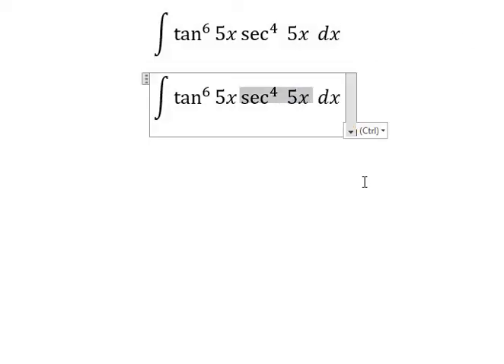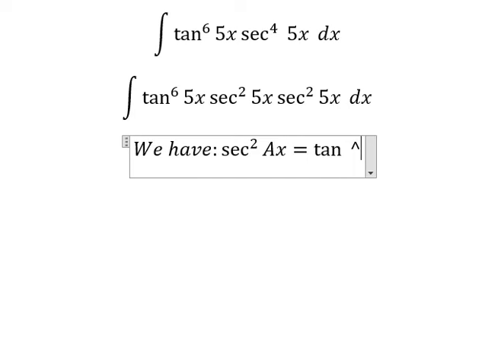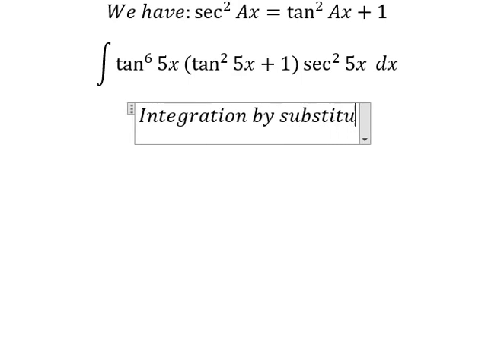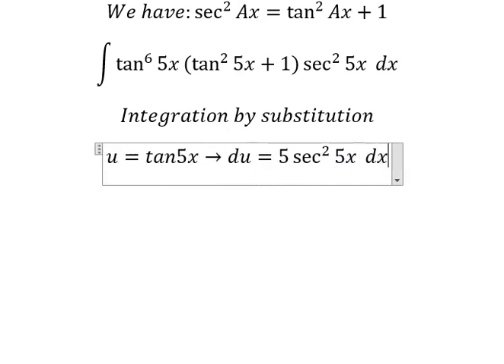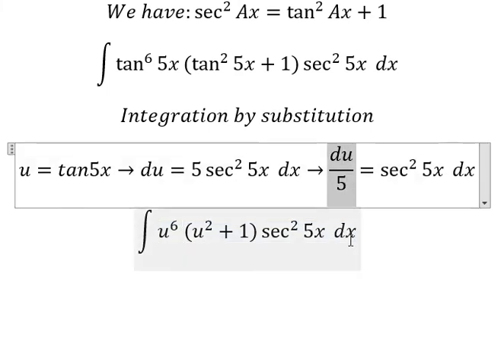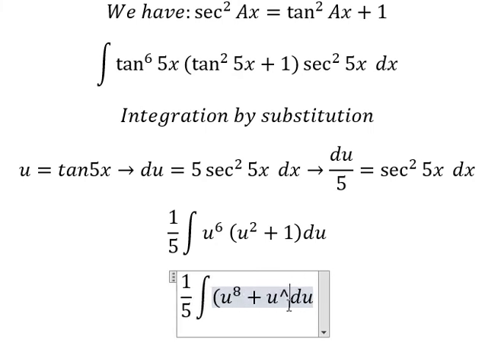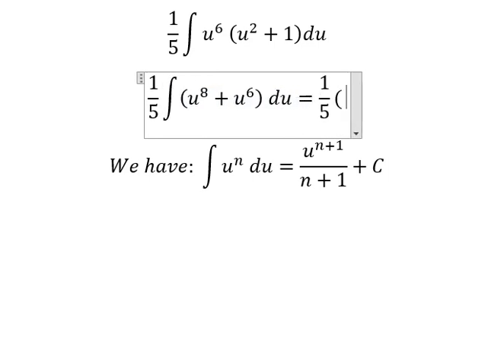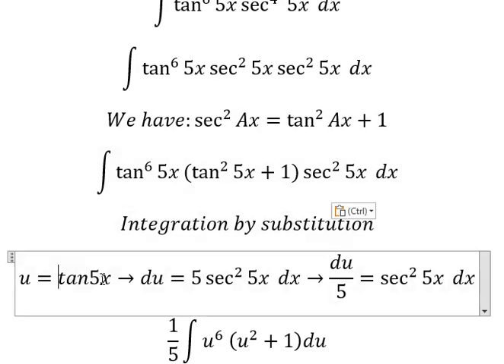Calculus Help: Integral ∫ tan^6 (⁡5x) sec^4⁡ (5x) dx - Integration by substitution - Techniques